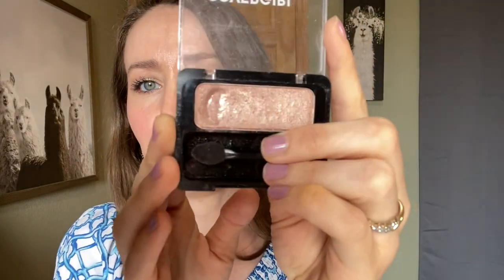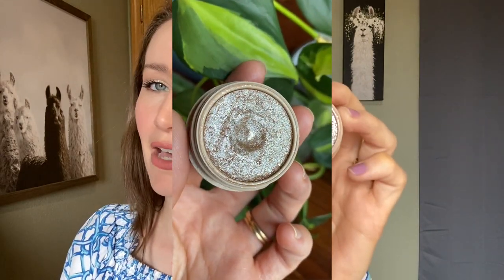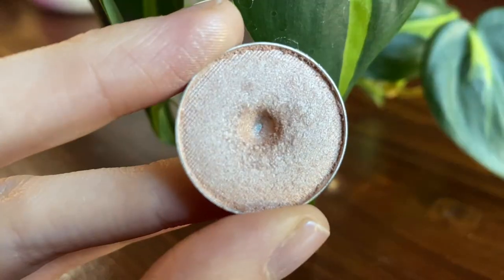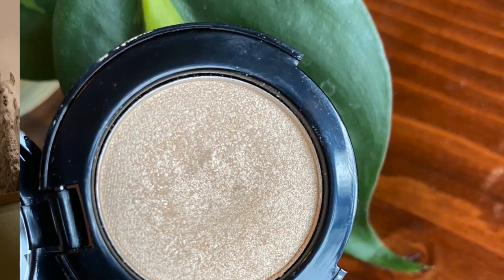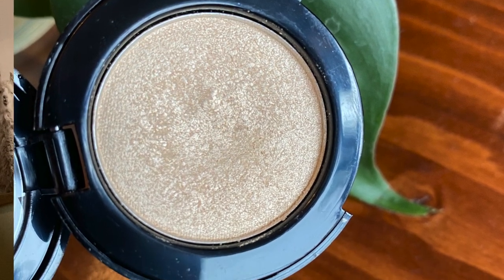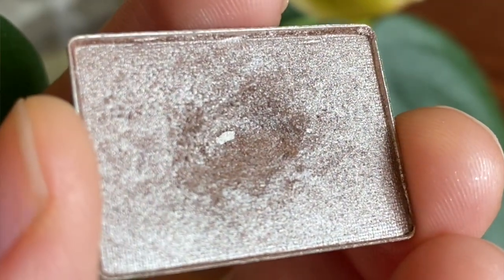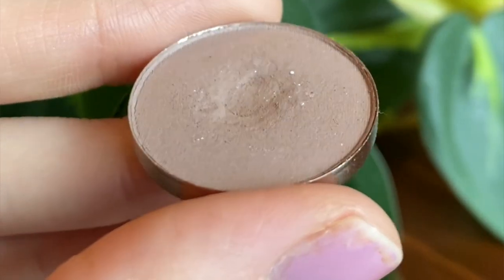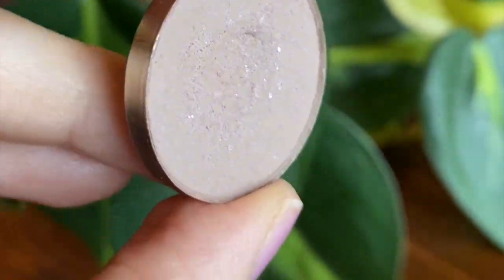Update 4 || Dude, You Panned My Battleship!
This was a really good month for me in this project!

If you want to see swatches of all the shades in this project, you can check out my intro video:

*Tea of the day

Face:
*~Missha Perfect Cover BB Cream in 21
Eyes:
*~Rimmel Wondercloud shadow in Truffle Haze